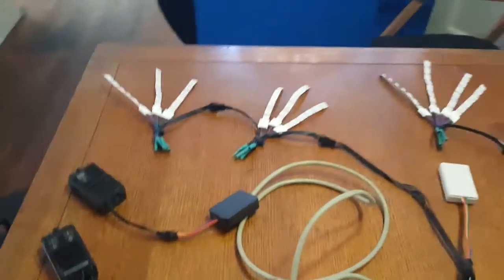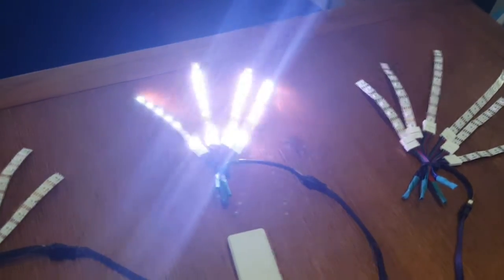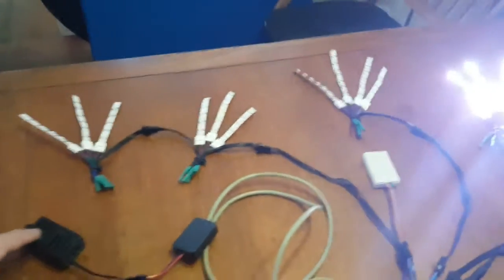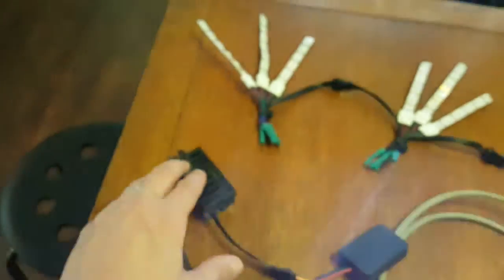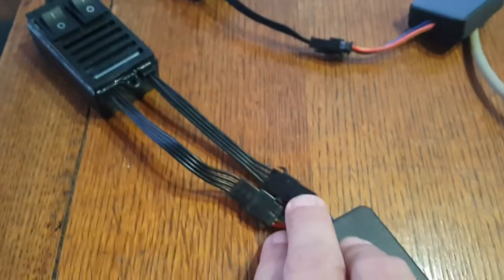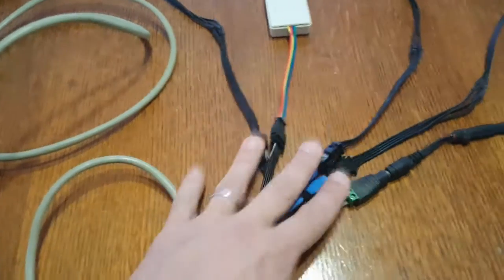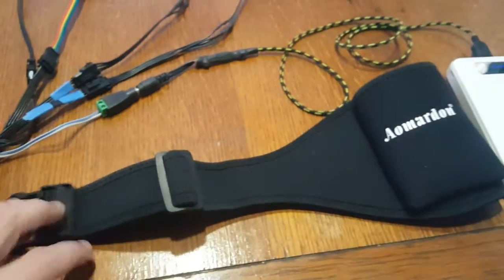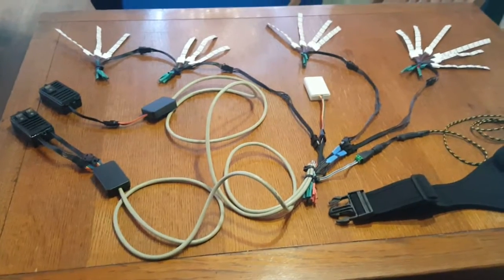Gypsy Electra suit